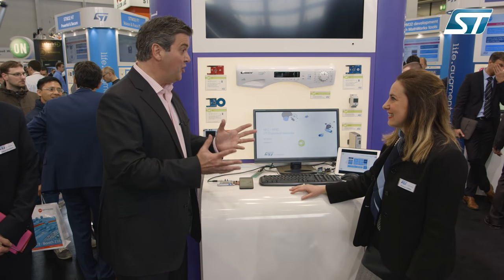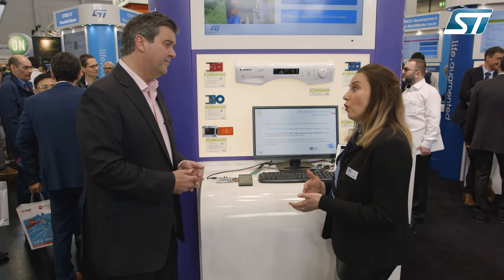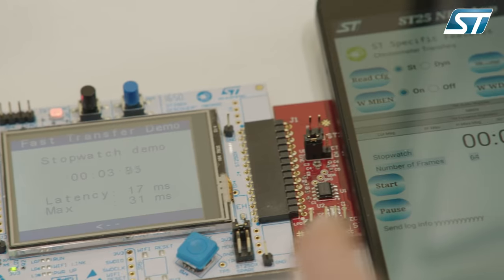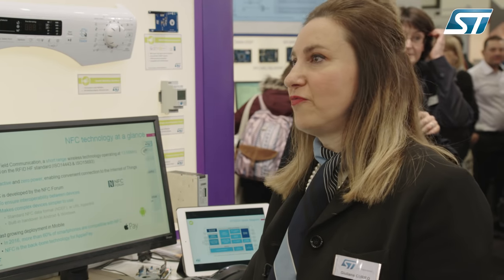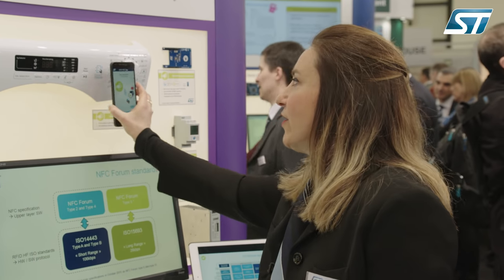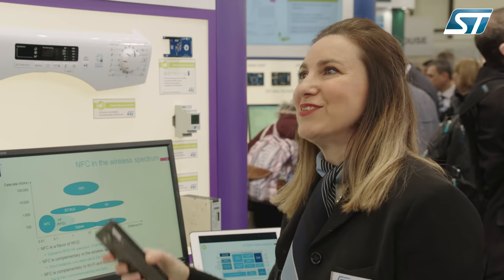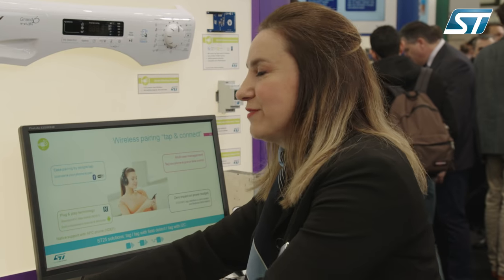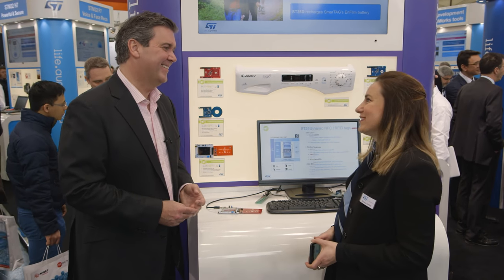ST25DV: Dual interface NFC tags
ST is launching a new series of Dynamic Tag ICs, the ST25DV, with dual interface RF (contactless) / I2C, that combining Fast Transfer Mode over ISO15693 distance with NFC type 5 support and Energy Harvesting capabilities offer a unique set of features for a wide range of Internet of Things (IoT) and Industrial (Industry 4.0) applications.